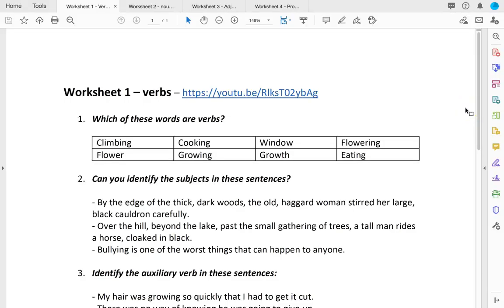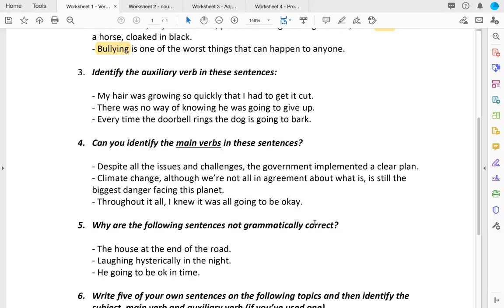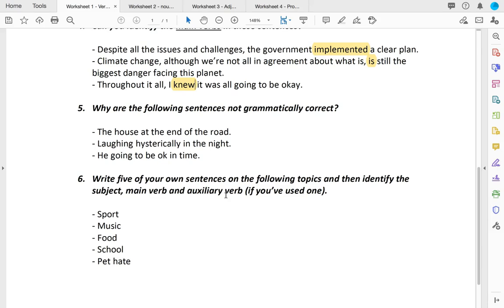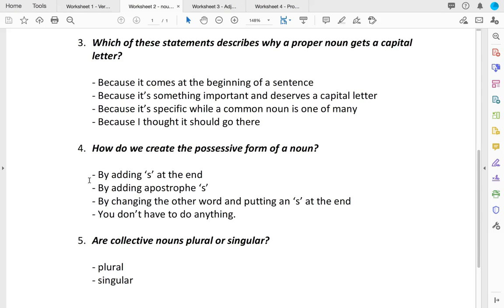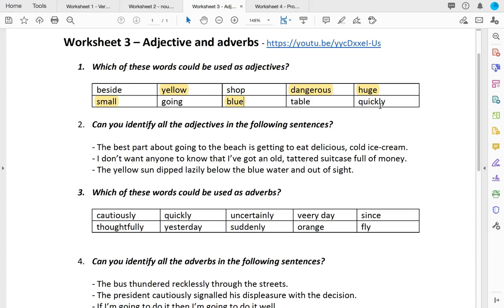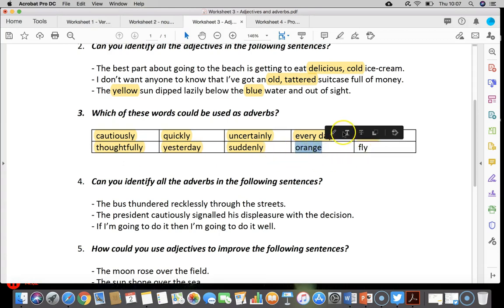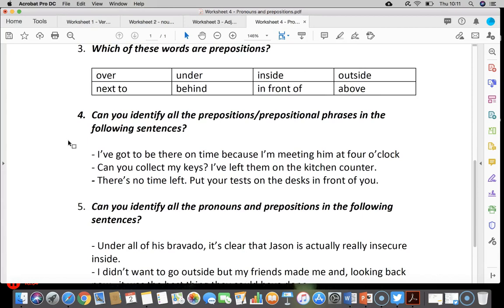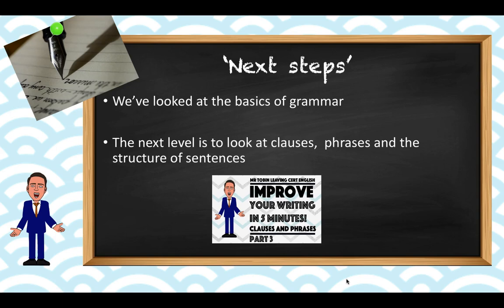Get to grips with grammar - part 5 - worksheet review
Mr Tobin goes back to basics in this playlist looking at the nuts and bolts of English grammar. In this video, Mr Tobin goes through four worksheets which are all available for free